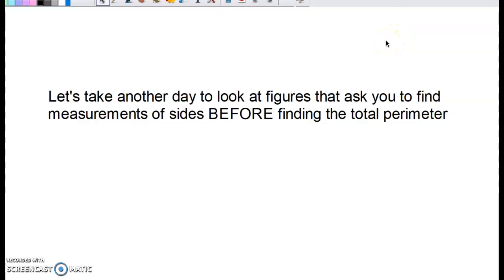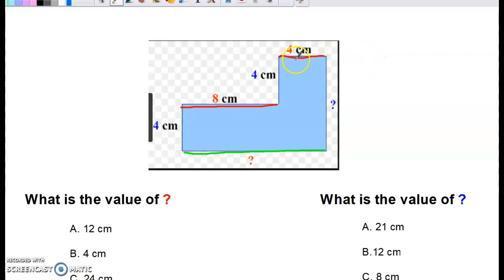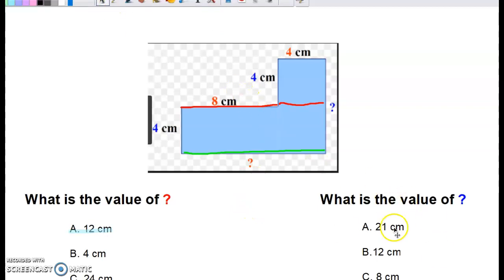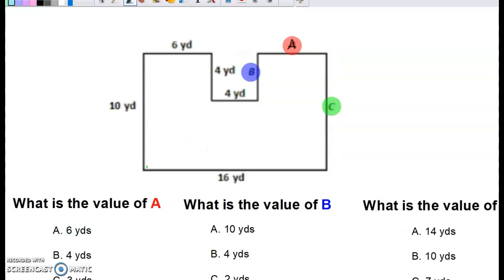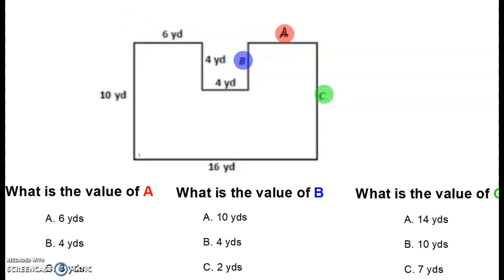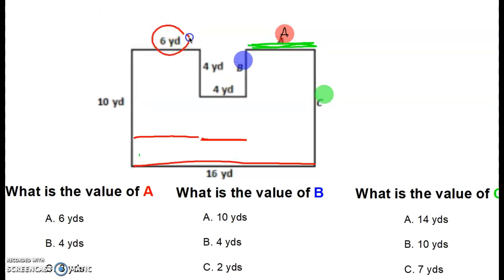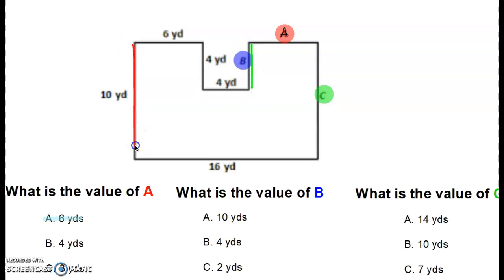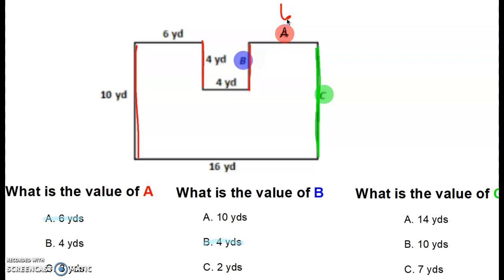16B. Extended Perimeter Practice